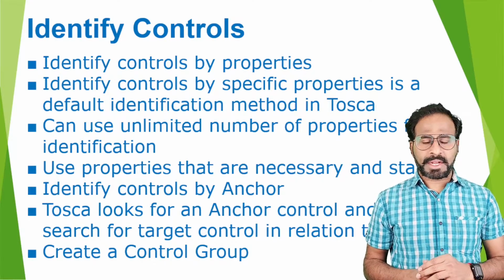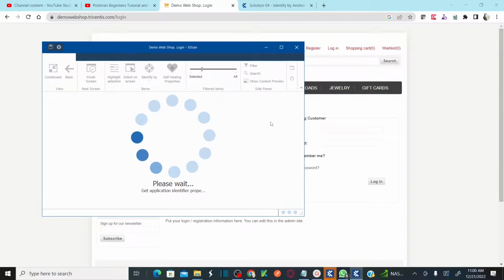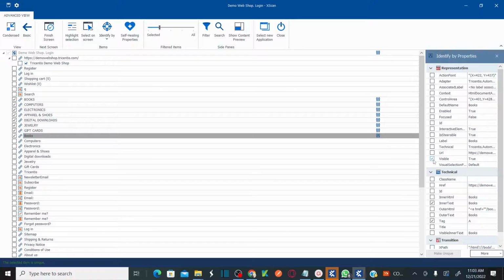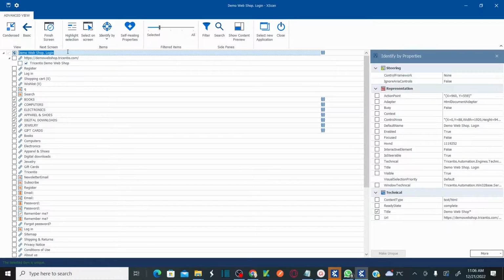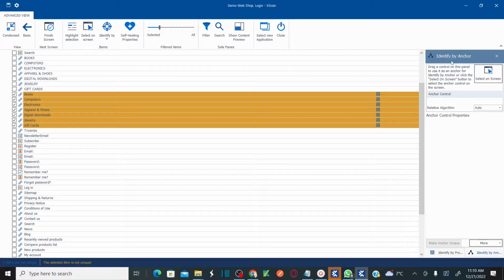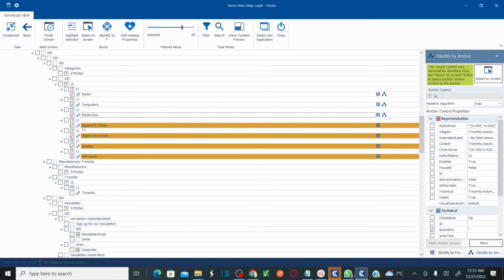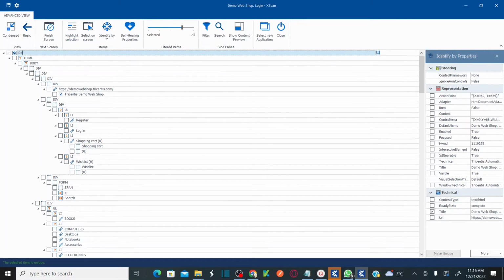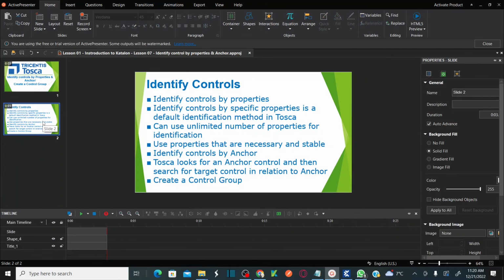TRICENTIS Tosca 16.0 - Lesson 07 | Identify controls by Properties & Anchor | Create Control Groups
- Identify controls by properties
- Identify controls by specific properties is a default identification method in Tosca
- Can use unlimited number of properties for identification
- Use properties that are necessary and stable
Identify controls by Anchor
- Tosca looks for an Anchor control and then search for target control in relation to Anchor
- Create a Control Group